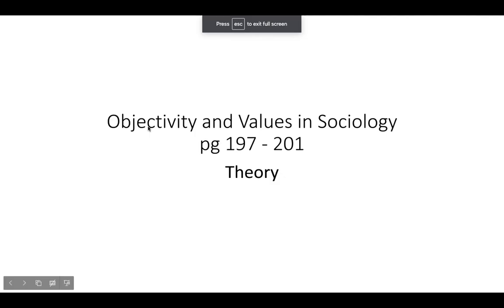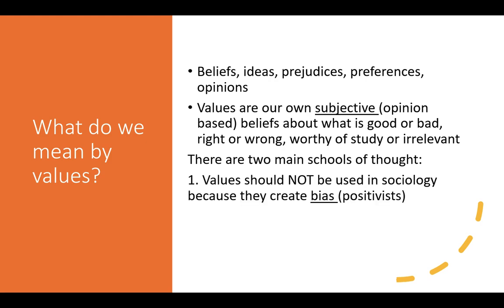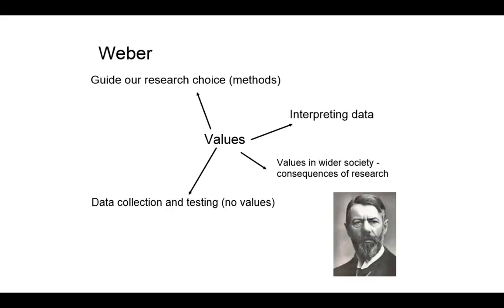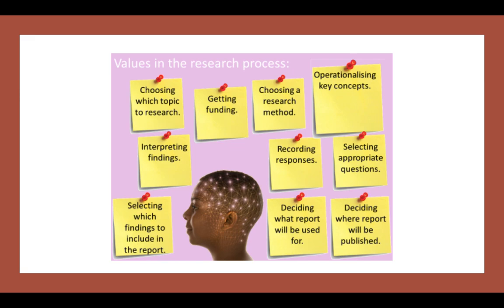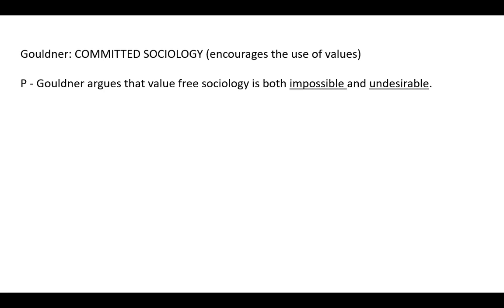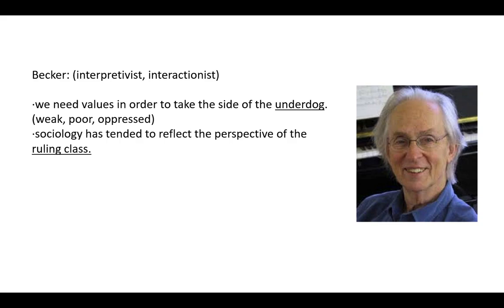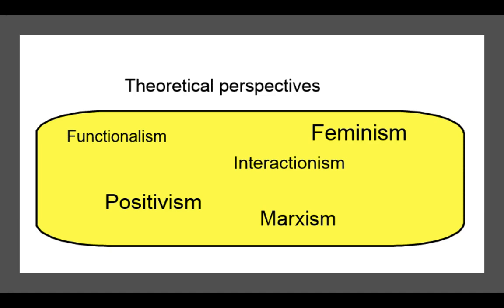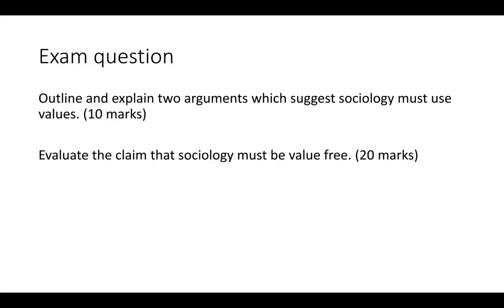Objectivity and Values - Chapter 3 - Theory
This runs through Chapter 3.